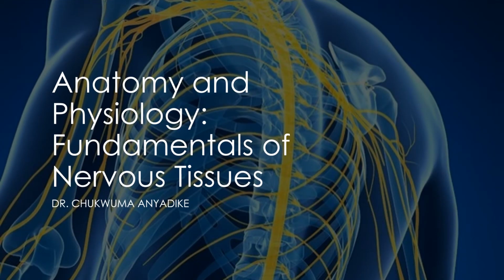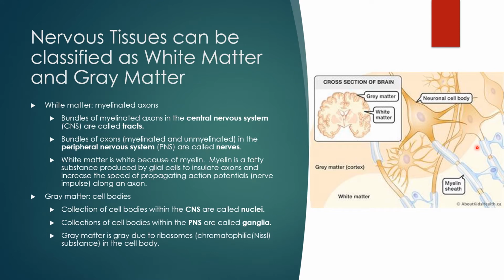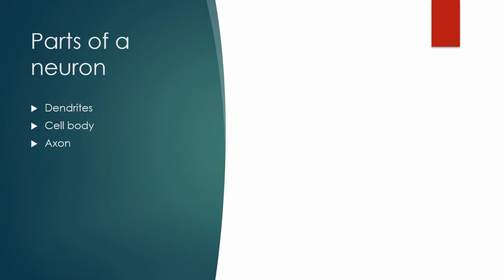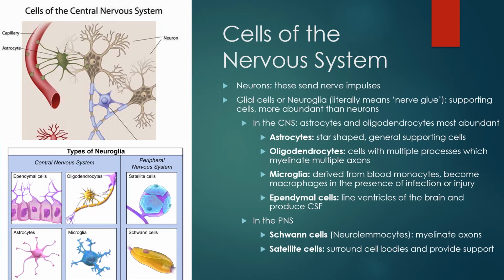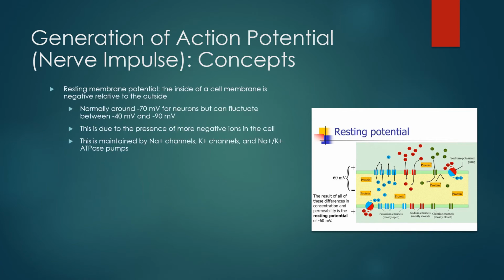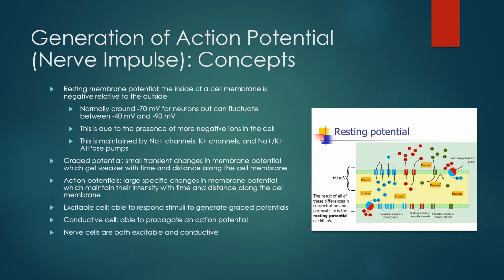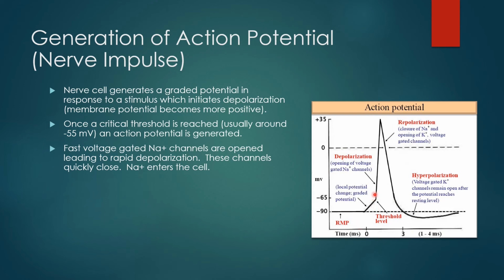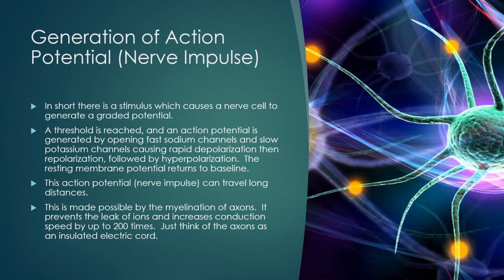Anatomy and Physiology Fundamentals of Nervous Tissues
This video serves as a primer for learning about the nervous system.  It discusses the difference between gray and white matter.  It talks about the different types of cells found in the nervous system.  I also talk about how a nerve signal is generated.